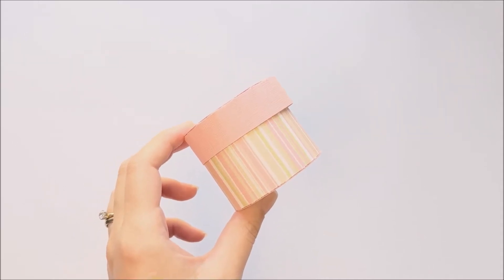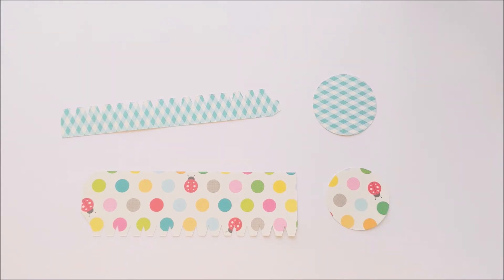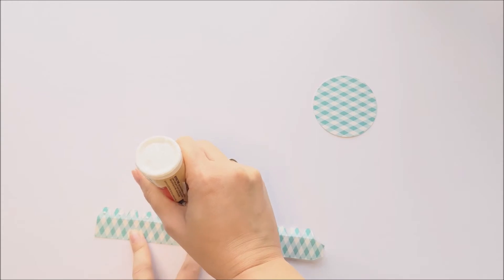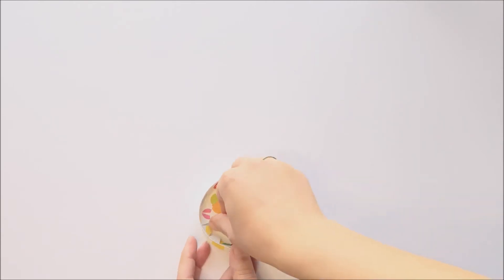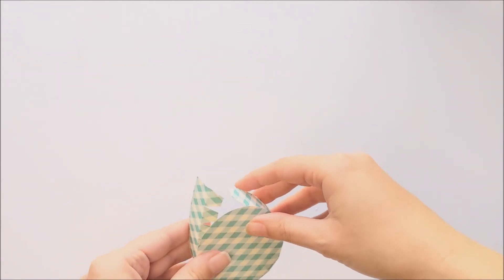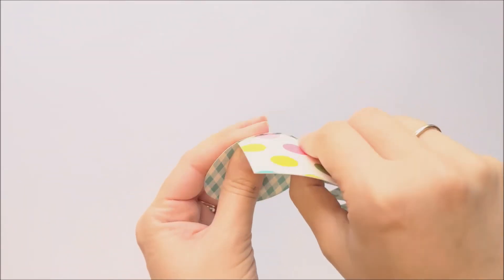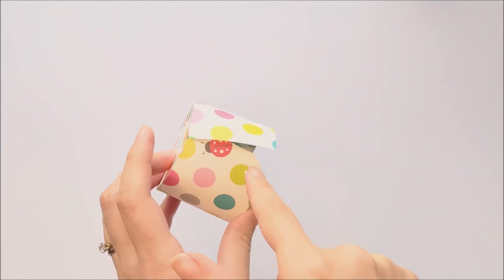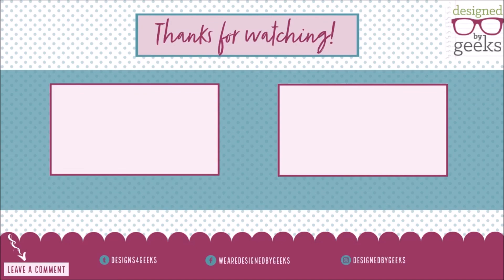Pro Tips for Assembling Our Round Box SVG Designs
These little round boxes are great for gifts and storage. We'll show you how easy they are to assemble in this tutorial video.